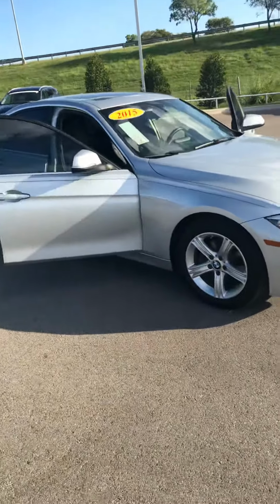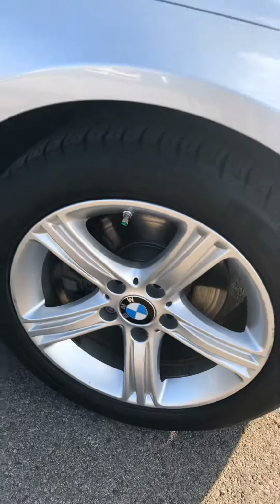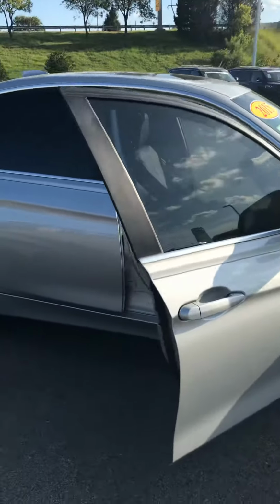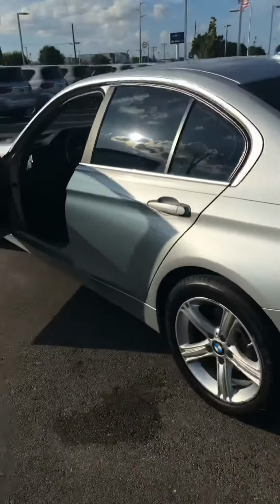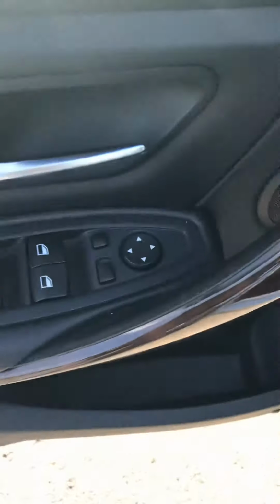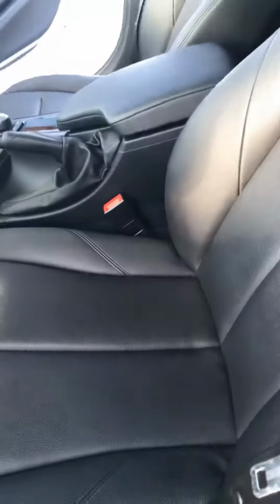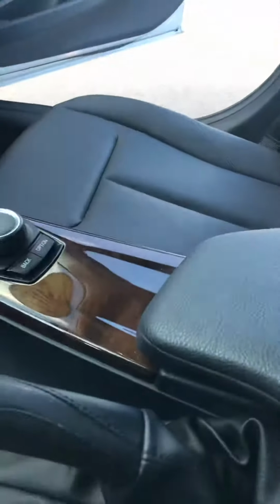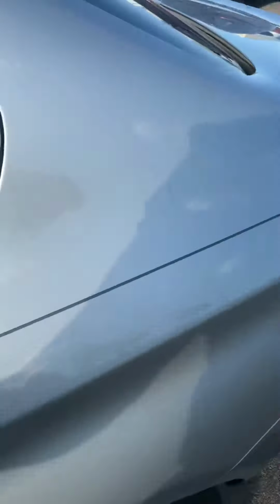September 10, 2019